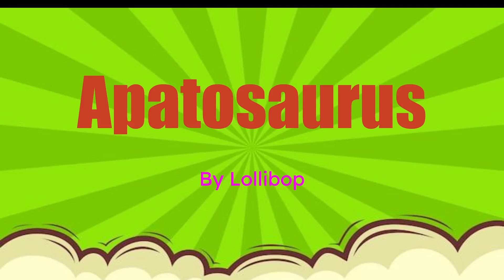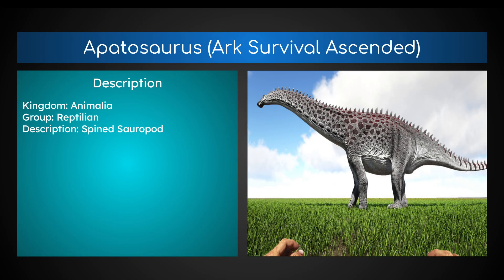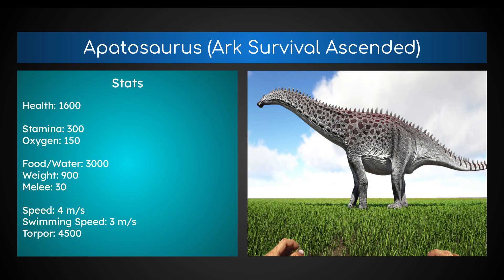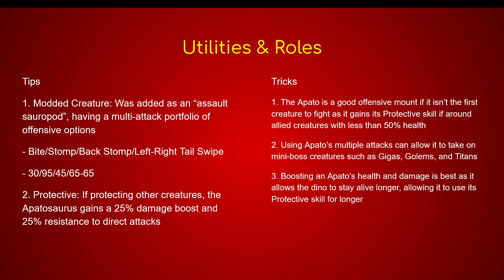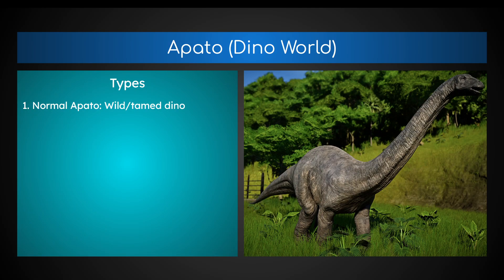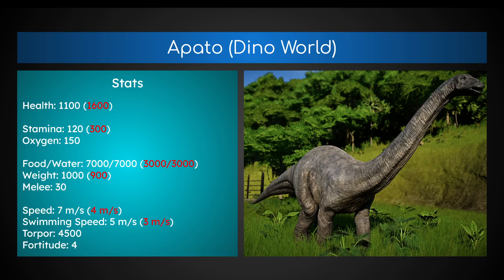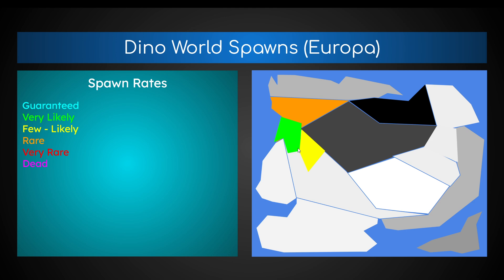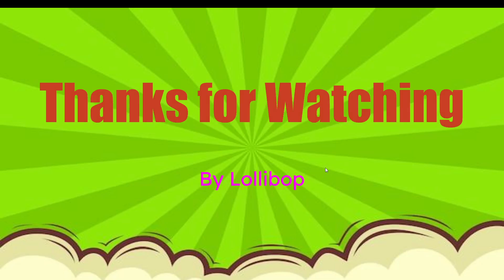Ark Survival Apatosaurus: Tips, Tricks, and Upgrades (Dinopedia Ep 04)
- Intro to the Apatosaurus
- Ark Survival Tips & Tricks
- Potential Updates

- Talking About My Game (Dino World) and how adding unique aspects to the Apato will make the game more fun & more challenging
- Biome Spawns: Swampland, Great Plains
- Spawn Rate Map
- Final Thoughts